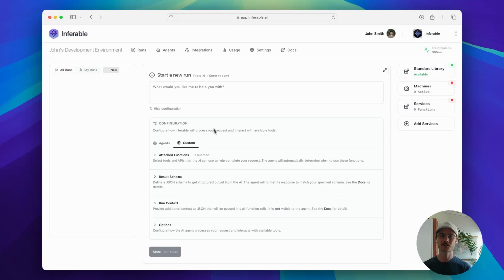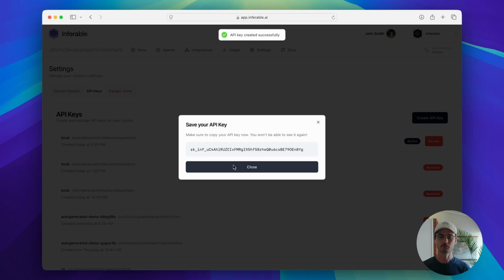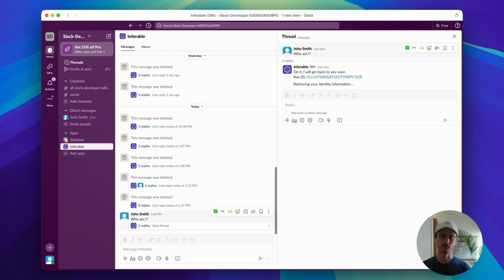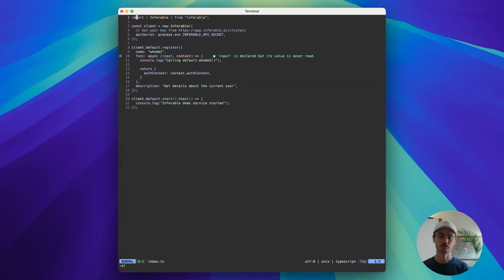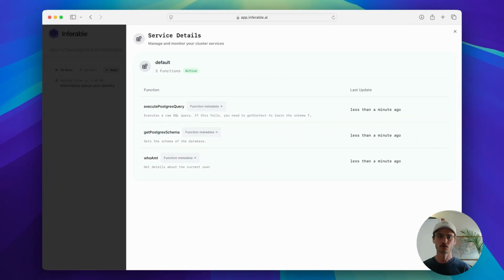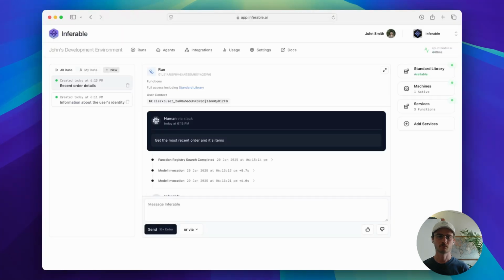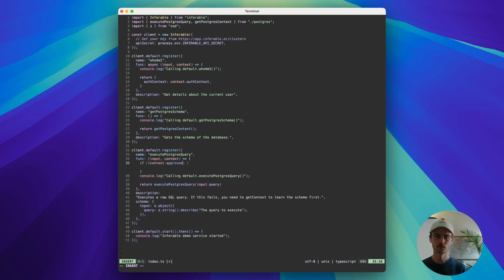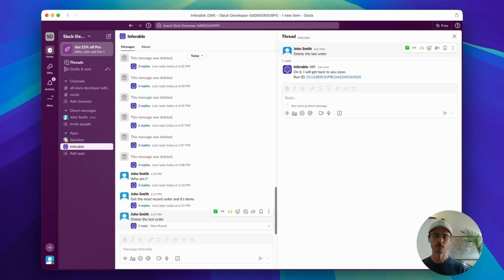Inferable: Text to SQL Agent in Slack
See how Inferable turns your internal database queries into natural conversations directly in Slack for Inferable

In this demo, we show how to create a secure AI agent that translates plain English into SQL queries, executes them against your database, and returns the results - all without exposing your database or requiring public API endpoints.

Watch as we demonstrate secure data access, query validation, and how Inferable's guardrails ensure safe and controlled database interactions.